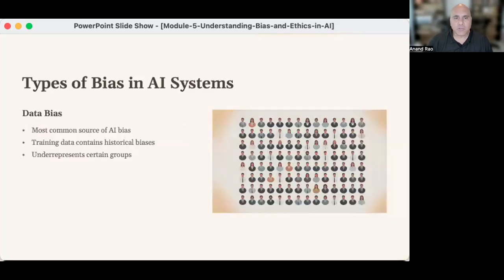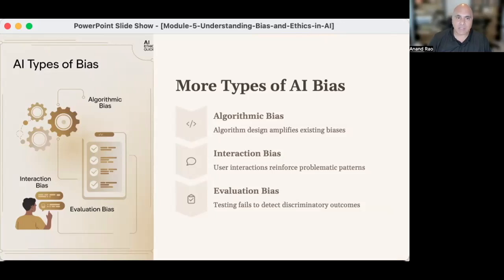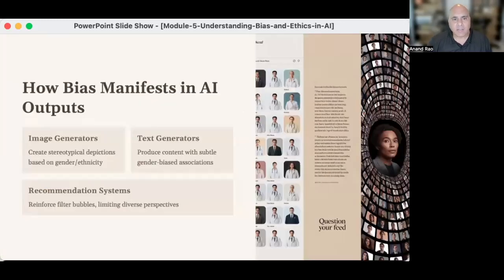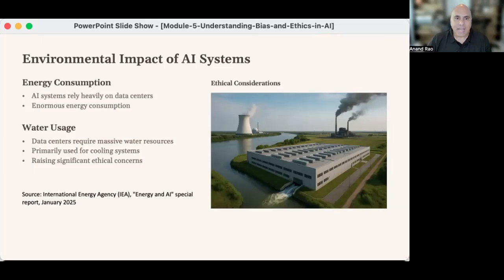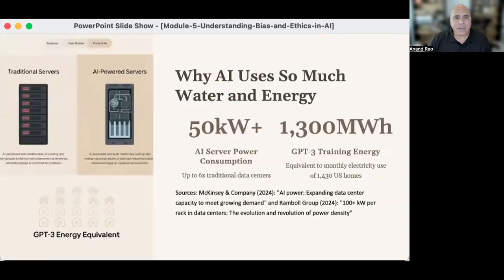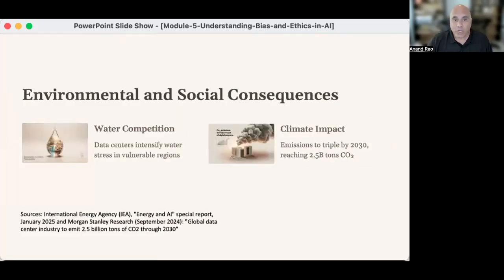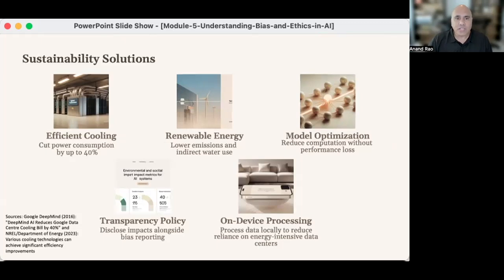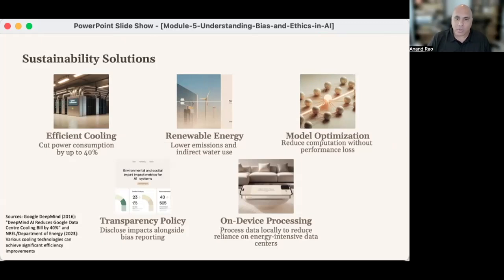Module 5 Bias and Ethics